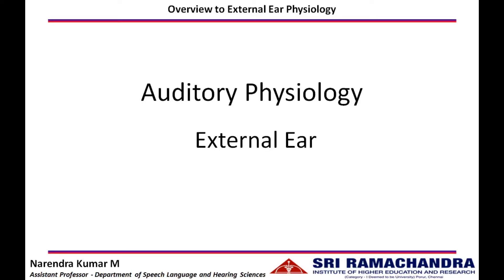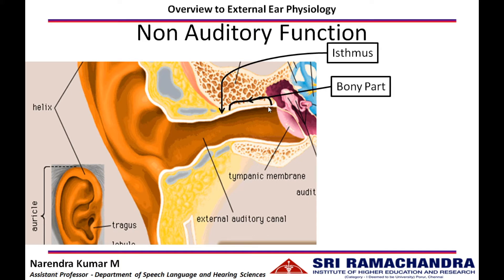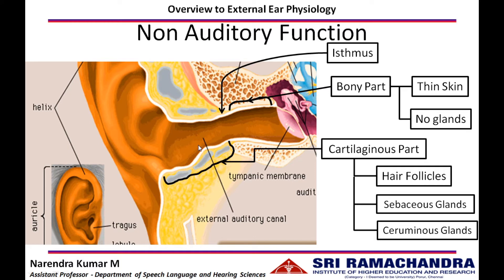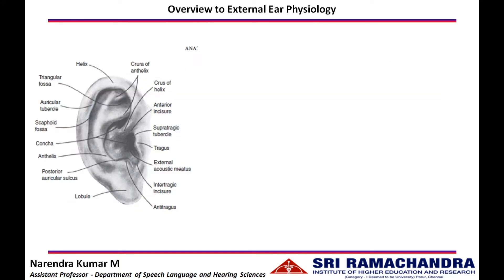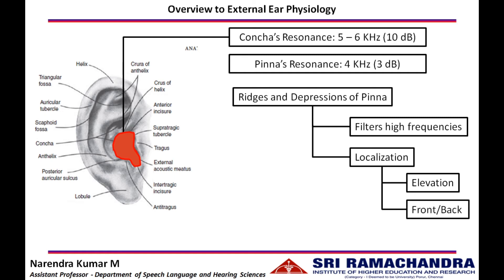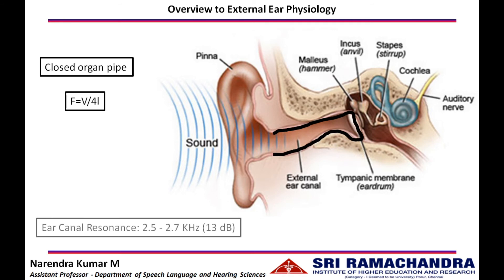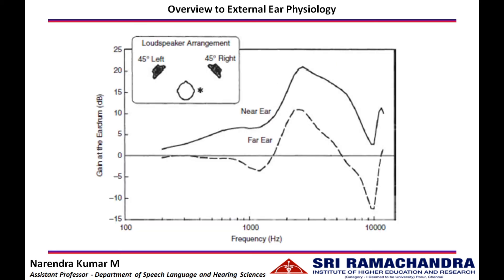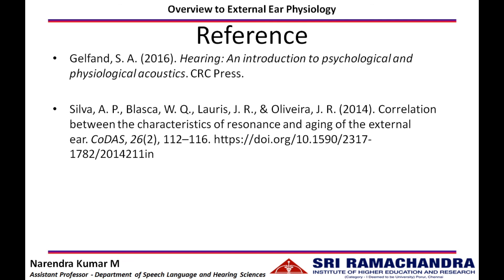Function of External Ear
Short introduction on the functions of external ear. This video lecture will be appropriate for I and II semester B.ASLP students.

0:00 Introduction
0:10 Classification of functions
0:29 Non Auditory functions
2:11 Auditory Functions
2:56 Pinna contribution
4:22 Ear canal contribution
5:04 Head Related Transfer Function